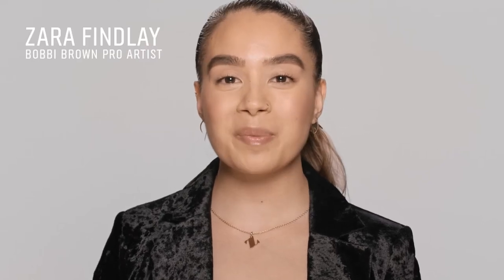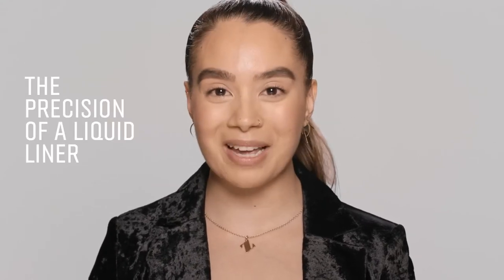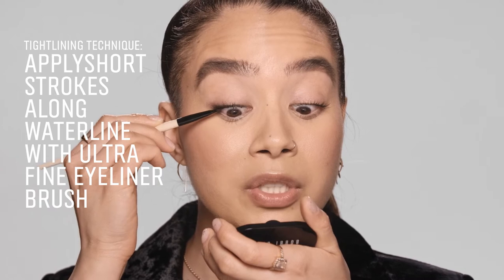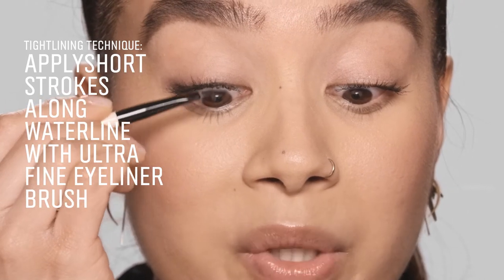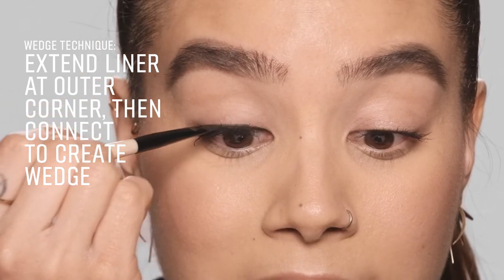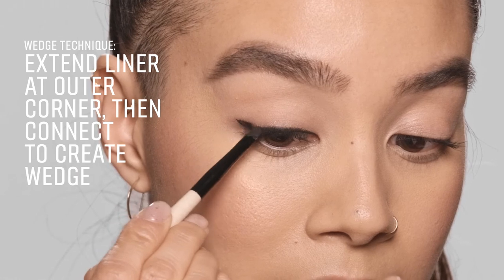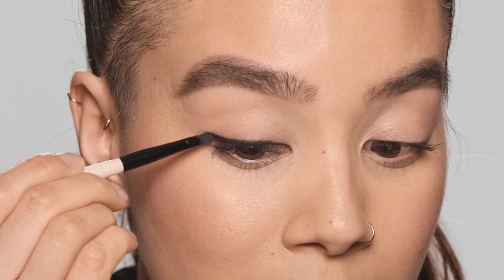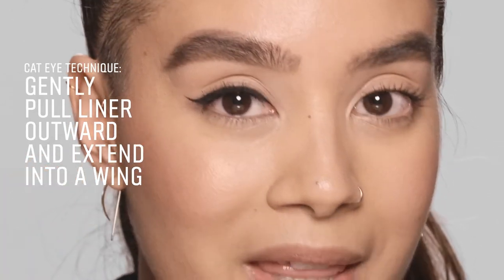How To Long Wear Gel Eyeliner | Bobbi Brown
Ink liner, gel eyeliner or waterproof eyeliner—discover Bobbi Brown's famous ... Long wearing, gel eyeliner, ink liner and waterproof eyeliner to define your eyes.